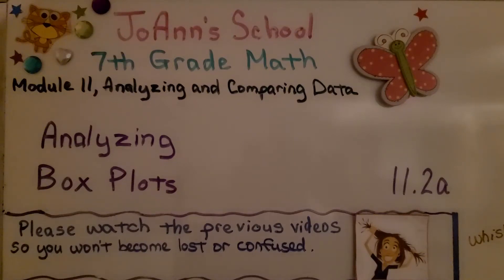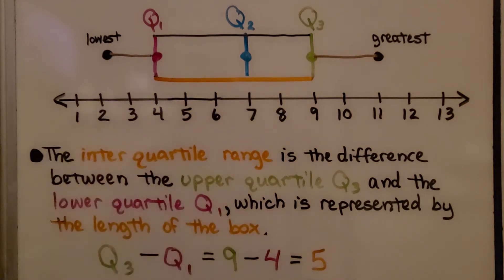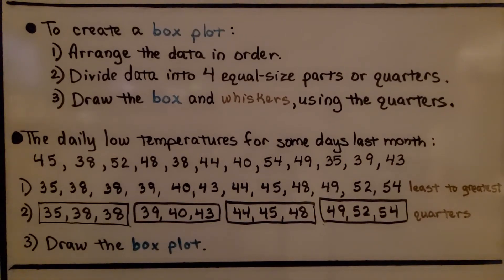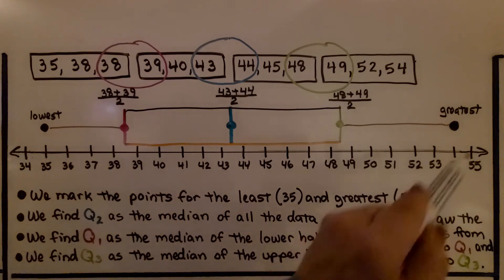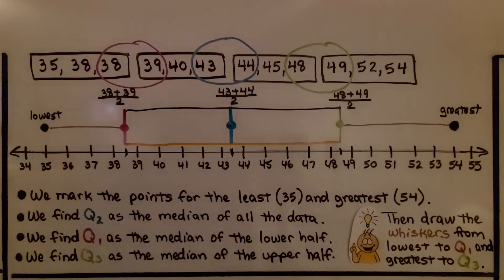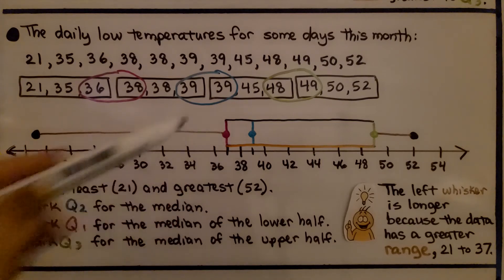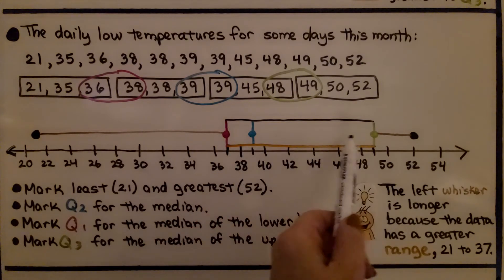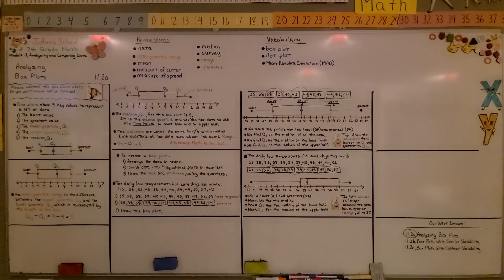7th Grade Math 11.2a, Analyze Box Plots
Box plots show 5 key values to represent a set of data.
1) The least value
2) The greatest value
3) The lower quartile
4) The upper quartile
5) The median.
The interquartile range is the difference between the upper quartile and the lower quartile, which is represented by the length of the box. The median is the 2nd quartile, Q2, which divides the data values into two halves, a lower half and an upper half. The whiskers show the range from the lowest value to Q1 and the greatest value to Q3. We walk through how to make a box plot. We show why one whisker may be longer than another whisker.

Language: ‎English
2018 copyright
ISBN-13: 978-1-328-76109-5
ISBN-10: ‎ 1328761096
Item Weight: 2.4 pounds
Paperback: 560 pages
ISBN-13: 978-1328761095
Product dimensions: 8.5 x 1.07 x 1.12 inches
Reading level: 12 - 13 years